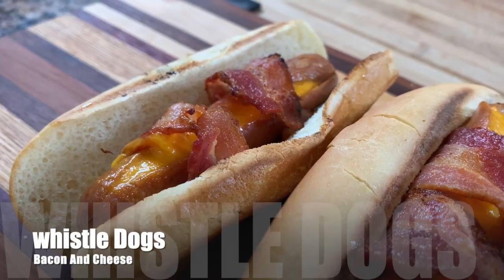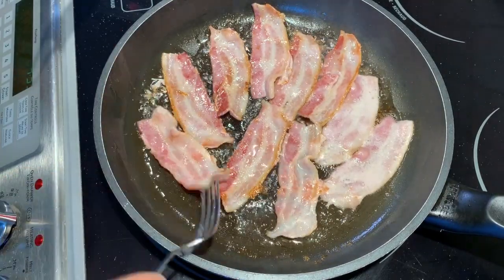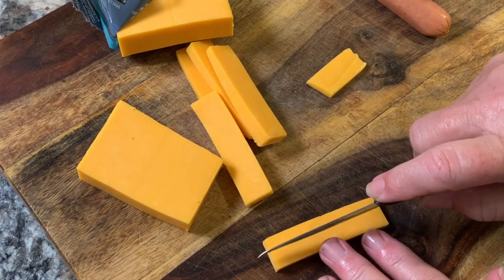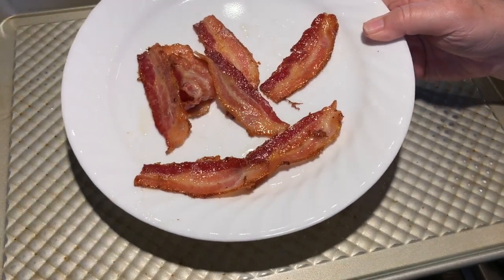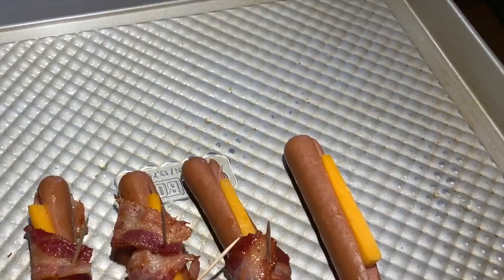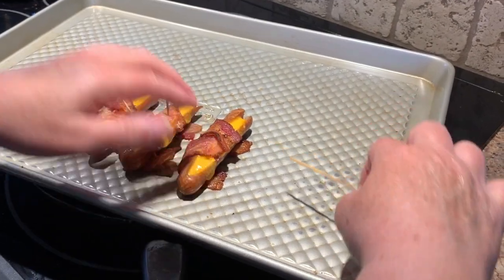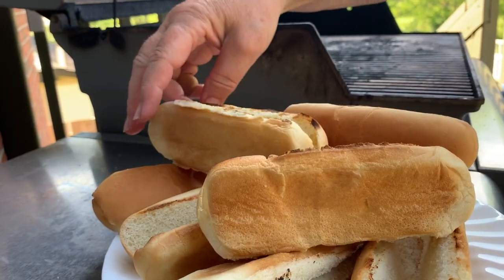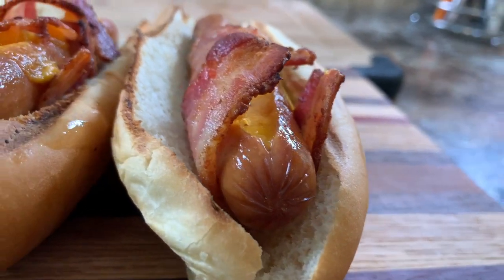How To Make Cheese Filled Bacon Wrapped Hot Dogs (Whistle Dogs )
This video is about How to make easy and Delicious Whistle Dogs.